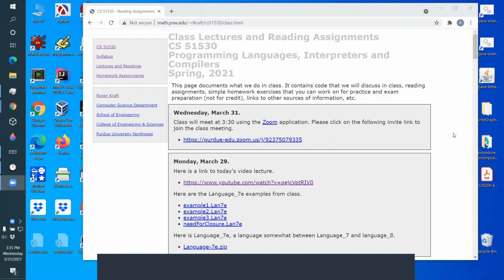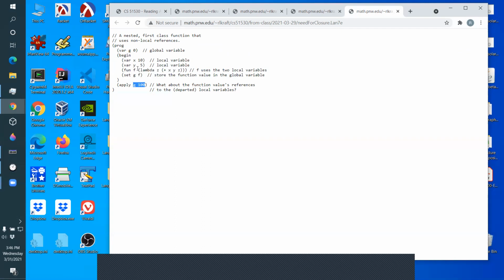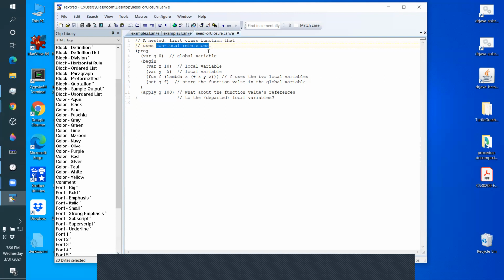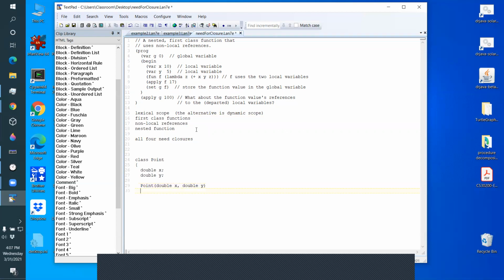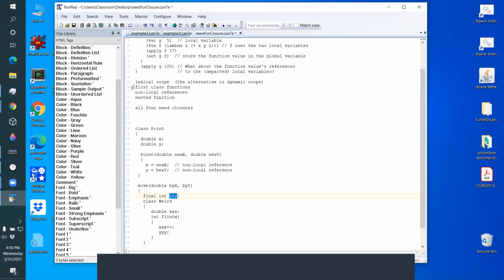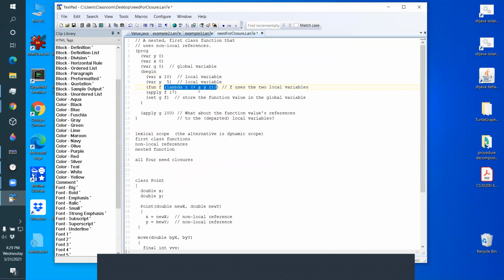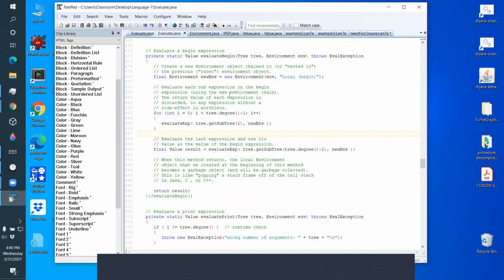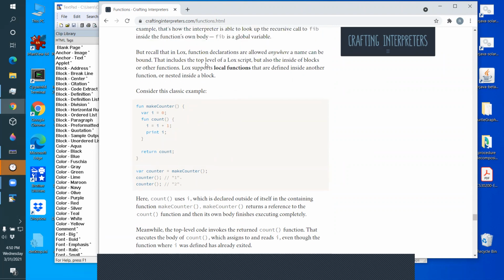2021 03 31 CS 51530 Zoom Class